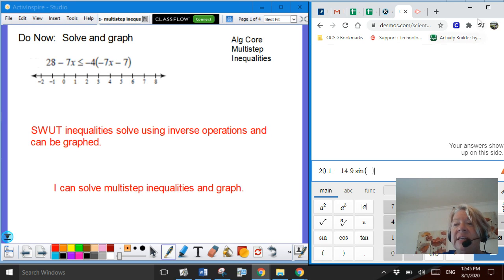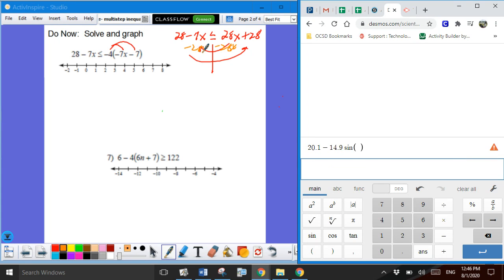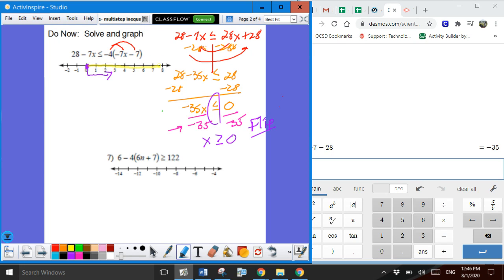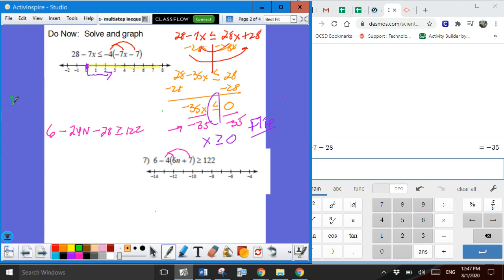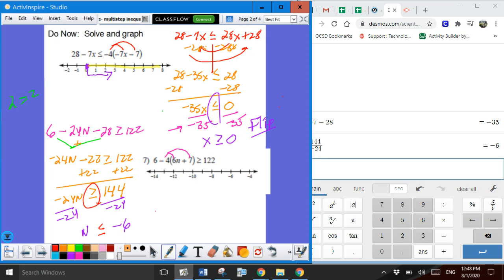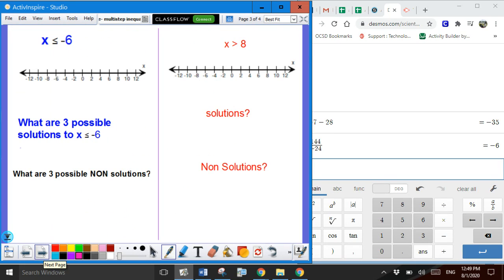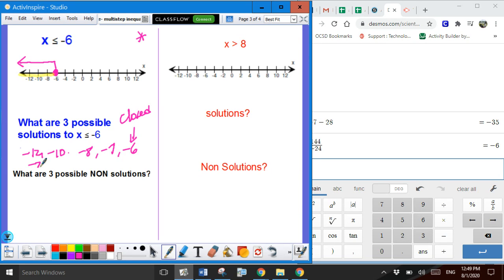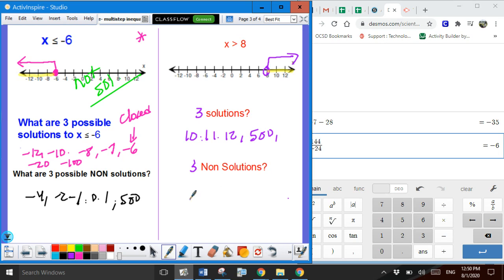Algcore Solving multistep Inequalities Video